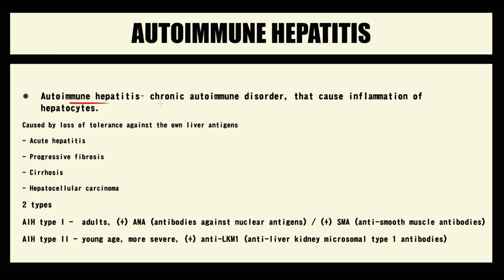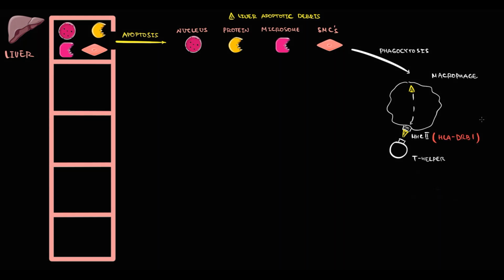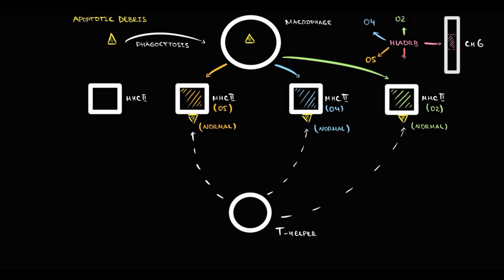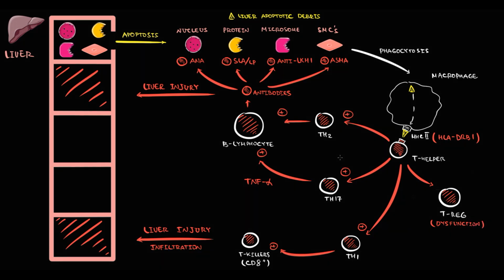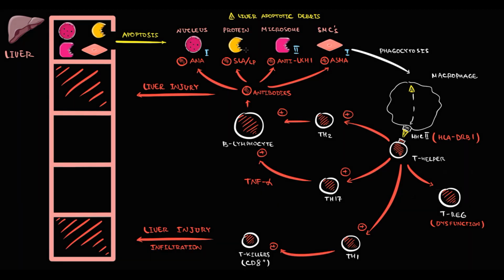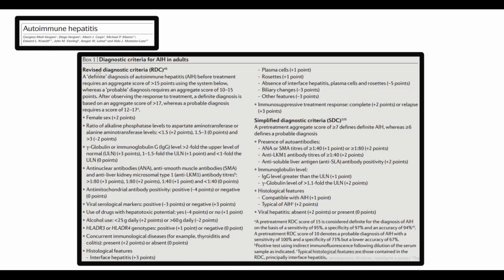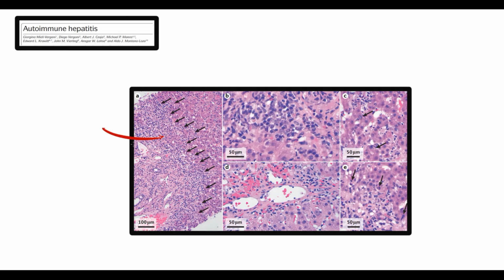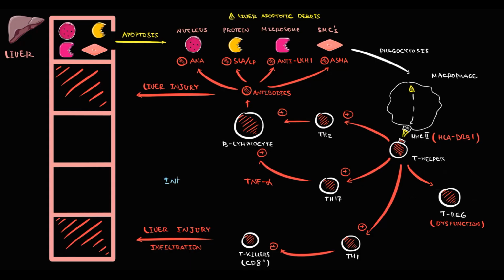Autoimmune Hepatitis EXPLAINED: Pathogenesis, Symptoms, Diagnosis & Treatment (USMLE High-Yield)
🩺 Autoimmune Hepatitis: Pathogenesis, Clinical Symptoms, Diagnostic Criteria & Treatment Explained
Autoimmune Hepatitis (AIH) is a chronic inflammatory liver disease characterized by an immune-mediated attack on liver cells, leading to elevated liver enzymes, interface hepatitis, and eventual cirrhosis if untreated. In this video, we break down the pathogenesis, clinical features, diagnostic criteria, and treatment options for AIH—perfect for medical students, USMLE prep, and healthcare professionals!

What You’ll Learn in This Video:
✔️ Pathogenesis:
How autoimmunity leads to liver inflammation
The role of autoantibodies (ANA, SMA, LKM-1) and immunogenetics
✔️ Clinical Symptoms:
Common signs such as fatigue, jaundice, and right upper quadrant pain
Extra-hepatic manifestations and complications
✔️ Diagnostic Criteria:
Laboratory findings (elevated transaminases, IgG levels)
Histological features on liver biopsy
Scoring systems and autoantibody profiles
✔️ Treatment Options:
Immunosuppressive therapy (corticosteroids, azathioprine)
Management strategies for refractory cases
Monitoring and long-term management

⏰ Timestamps for Easy Navigation:
0:00 Overview of Autoimmune hepatitis
1:21 Pathogenesis of Autoimmune hepatitis
2:50 HLA association
8:43 Mechanism of clinical symptoms
10:44 Types of autoantibodies explained
12:37 Autoimmune hepatitis type 1 vs type 2 What is the difference
13:52 Diagnostic criteria for AIH  (RDC and SDC) explained
17:25 Histology
18:11 Treatment of autoimmune hepatitis

💬 Question for You:
Have you encountered autoimmune hepatitis in clinical practice or exams? What aspect of its diagnosis or treatment did you find most challenging? 😊